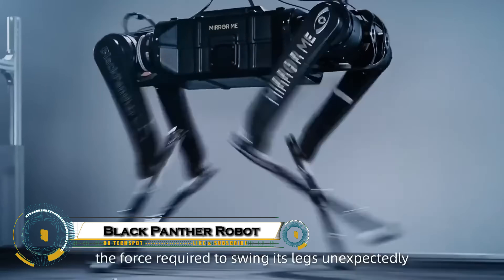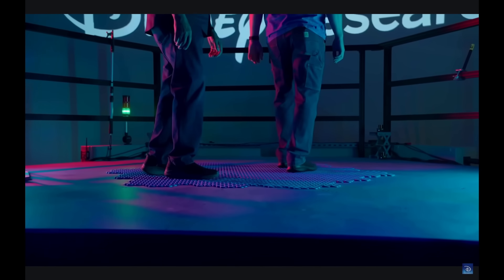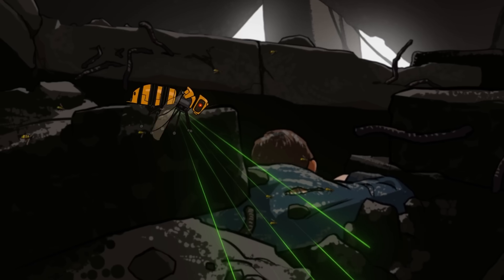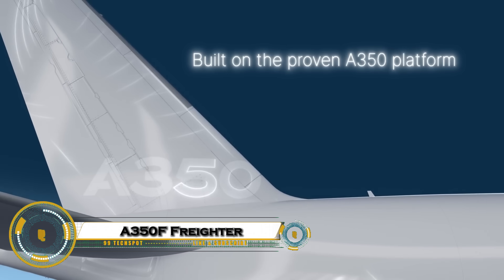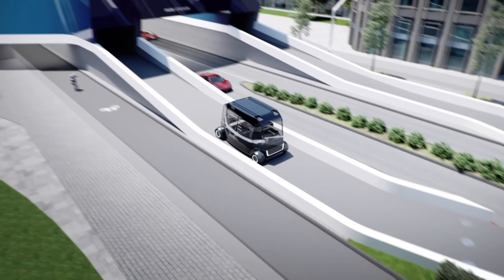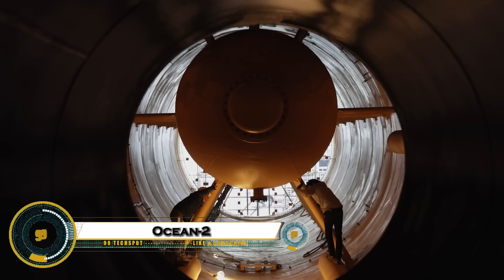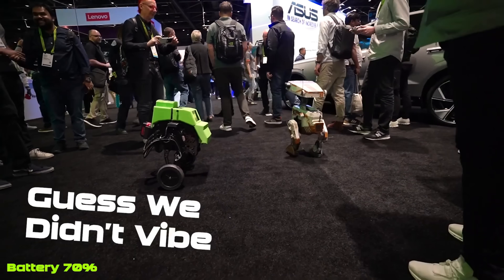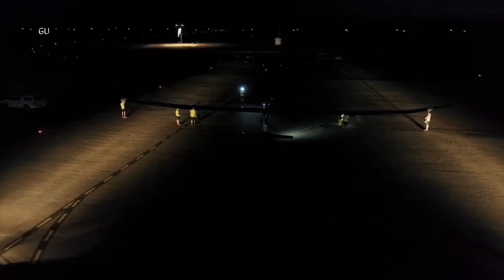Future Inventions That Will Change The World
00:00- Intro
00:22- Black Panther Robot
01:21- Antigravity A1
02:18- Holotile Floor
03:12- Parker Solar Probe
04:06- Mosquito-Sized Drone
04:59- Pininfarina’s Teorema Concept
05:56- Michelin Wisamo
06:48- A350F Freighter
07:42- Nuclear Fusion
08:30- Doppelmayr Garaventa
09:22- Bio Cellx
10:18- Withings Omnia
11:05- Ocean-2
11:50- Nautilus Aircraft
12:49- Verdie Robot
13:35- MotoEye E6
14:34- Phasa 35